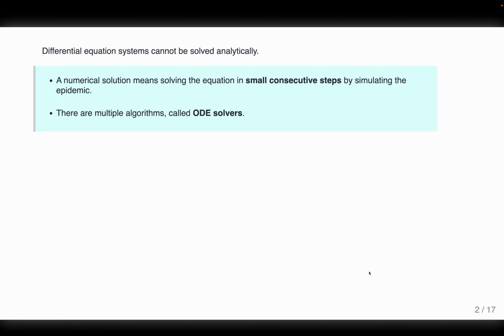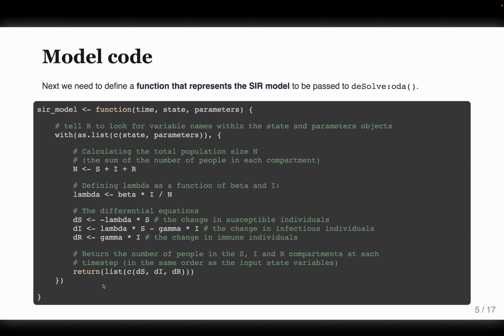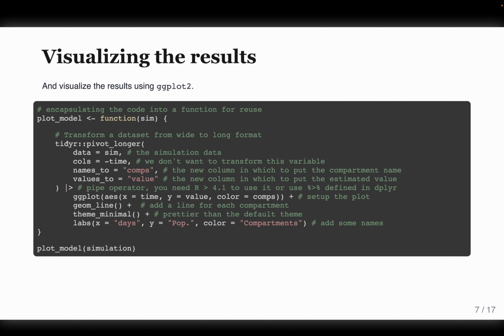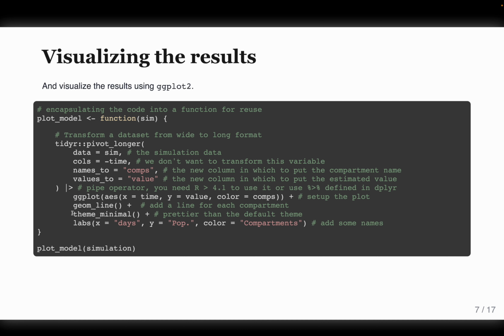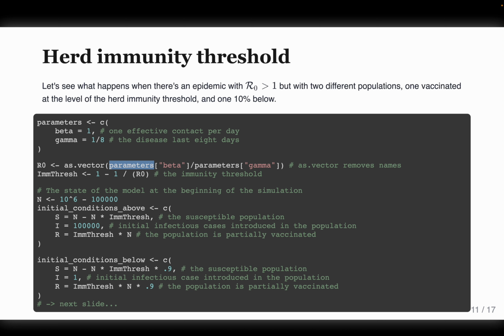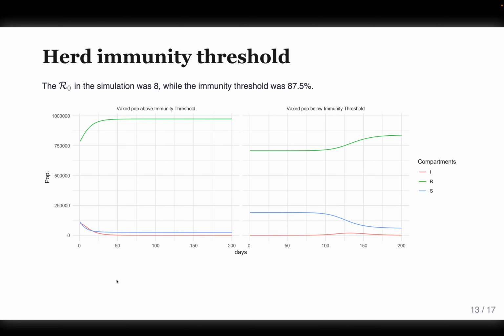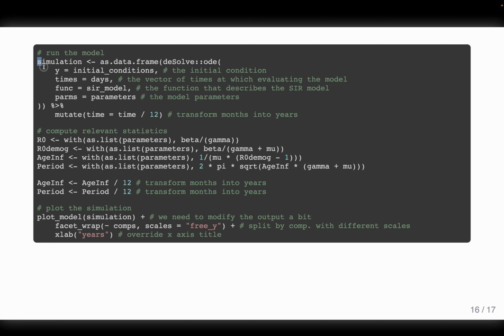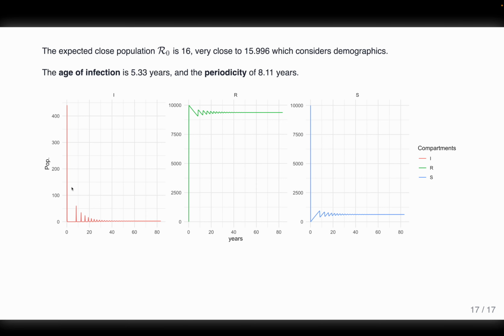7 Model Simulation